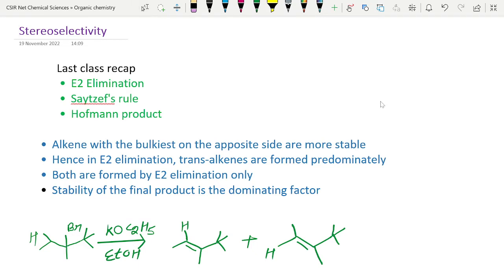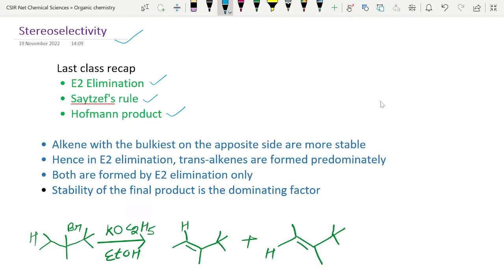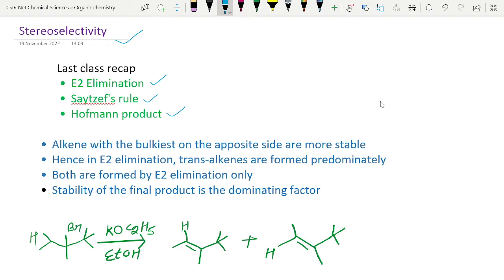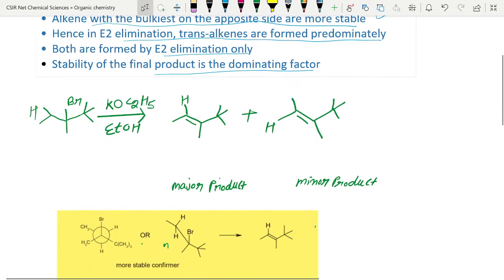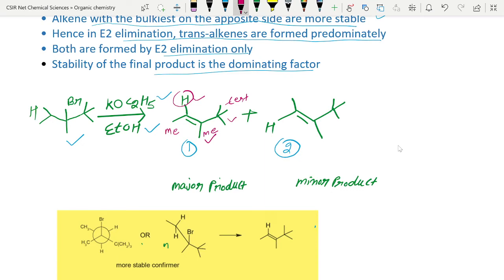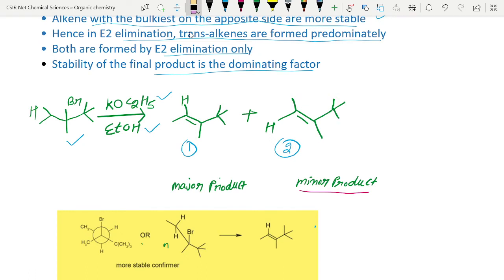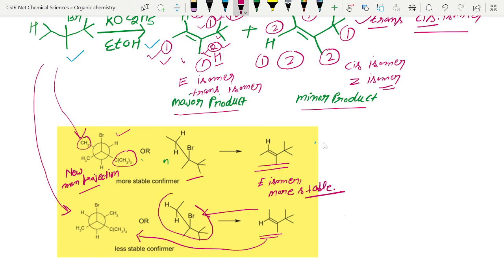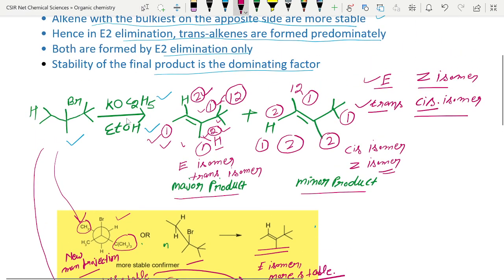Stereoselectivity in E2 elimination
Stereoselectivity in E2 elimination  CSIR-UGC NET Chemical sciences